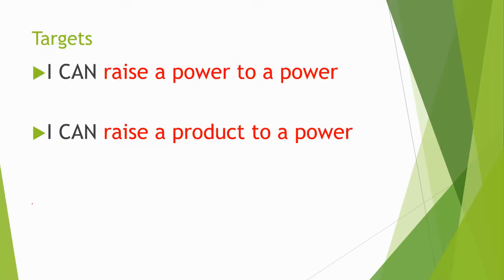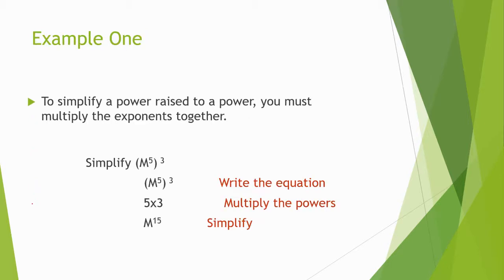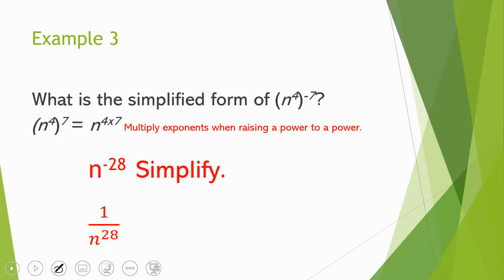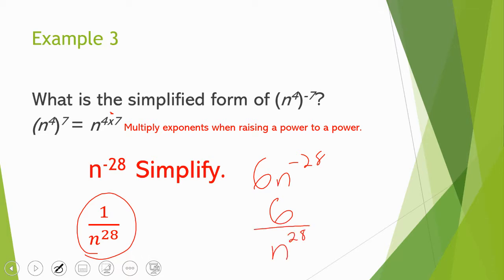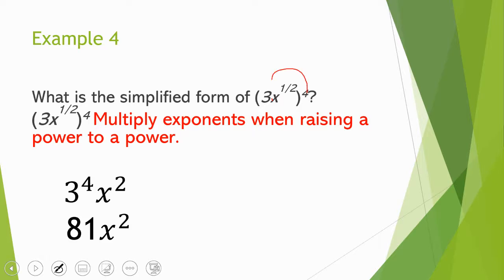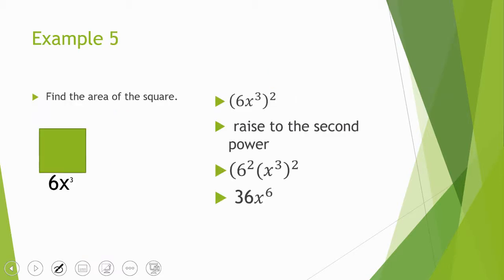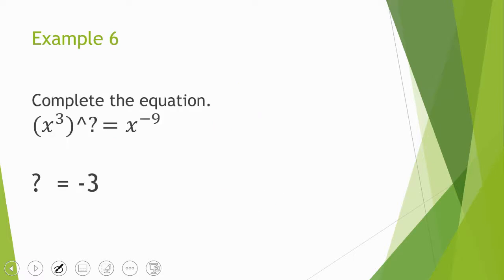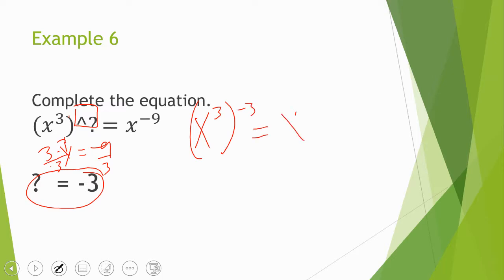Lesson 7-3 More Exponent Properties